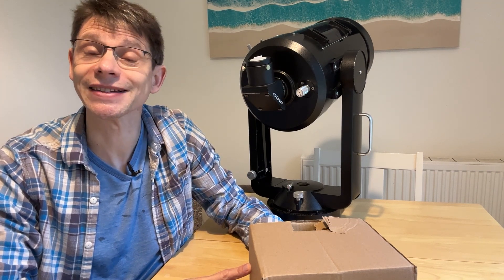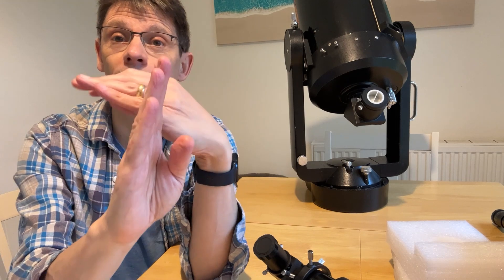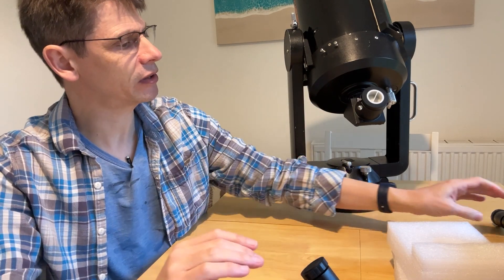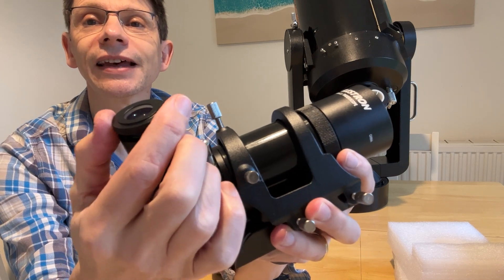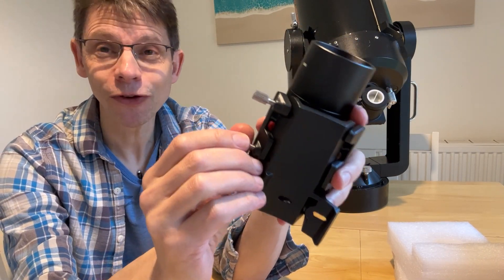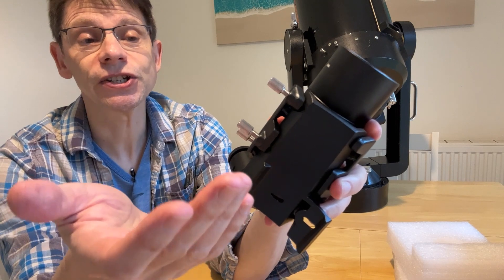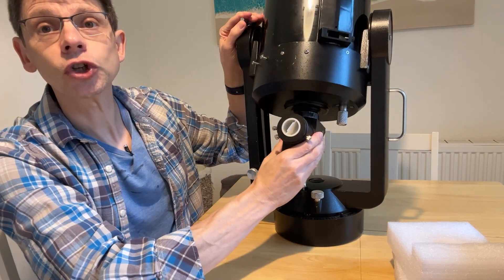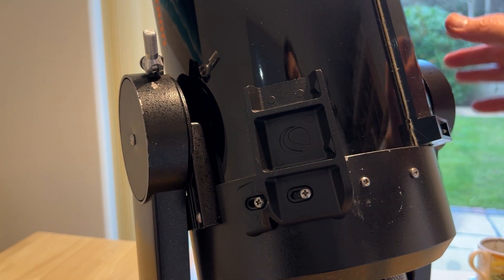Celestron 9x50 RACI Finderscope Model 93781 Unbox and Setup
In this video I unbox and setup a Celestron 9x50mm RACI (Right Angle Correct Image) Finderscope Model 93781 onto a Schmidt Cassegrain C8 telescope. This useful accessory allows for easy location of astro objects during night-time observing.

A couple of updates:
The illuminator for the red LED uses 3 x 1.5V button batteries. Type LR1130 (aka LR54 according to Duracell).
The sprung pin can be adjusted using an Allen key/hex wrench.